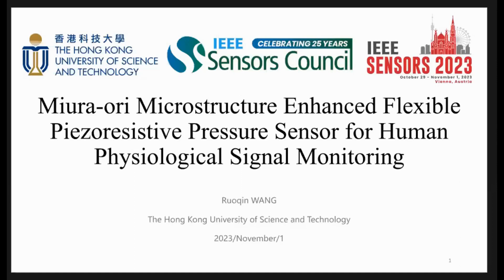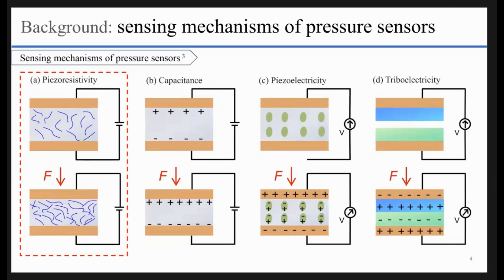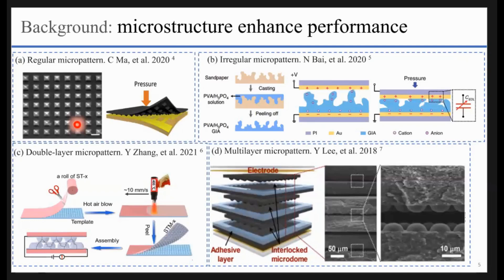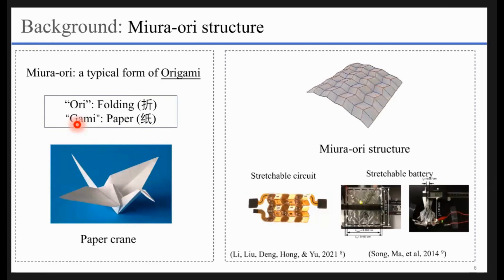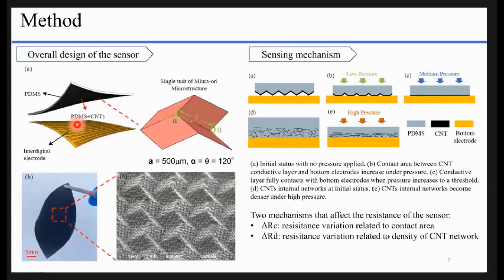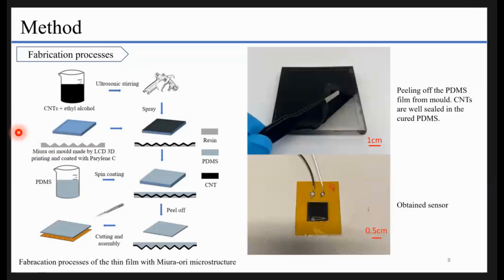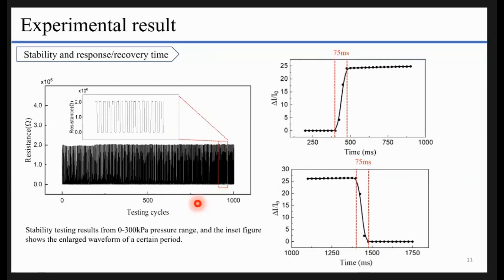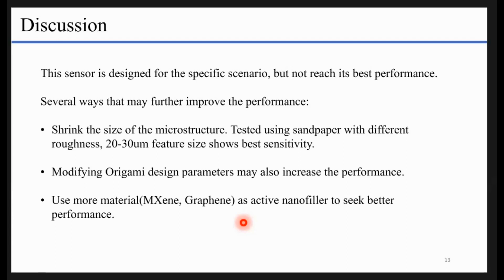Miura-ori Microstructure Enhanced Flexible Piezoresistive Pressure Sensor for Human Physiological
Title: Miura-ori Microstructure Enhanced Flexible Piezoresistive Pressure Sensor for Human Physiological Signal Monitoring
Author: Ruoqin Wang, Rui Jiao, Yiting Li, Yang Li, Yixin Wang, Qian Xu, Zhigang Li, Hongyu Yu

Abstract: Flexible pressure sensor is a major type of device used for human health monitoring. Here we present a novel design using Miura-ori microstructure to enhance the sensitivity of flexible pressure sensors. A spray-spin coating process suitable for mass production was used to form a CNTs-doped flexible active layer on the surface of the microstructures. Compared with commonly used pyramid, cone, and hemisphere microstructures, the Miura-ori microstructure can improve 38.2%, 147.4%, and 235.7% of sensitivity in the sensing range 100-700kPa, respectively. The presented sensor also showed good durability (1000 cycles under 300kPa pressure), rapid response time (75ms), and recovery time (75ms). Moreover, the sensor was used to monitor the human wrist pulse signal and swallowing signals to show the capability of physiological signal monitoring. With excellent performance, the presented sensor has broad application potential in intelligent human health and motion monitoring.